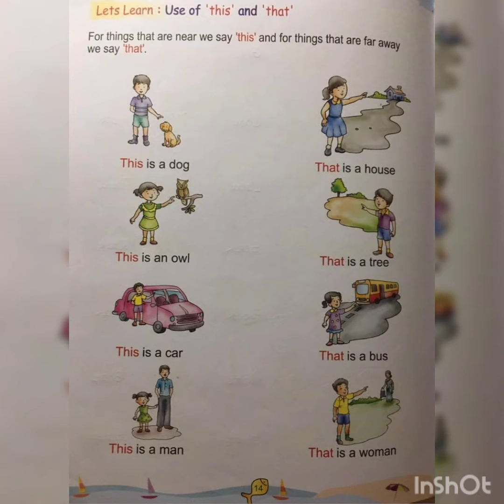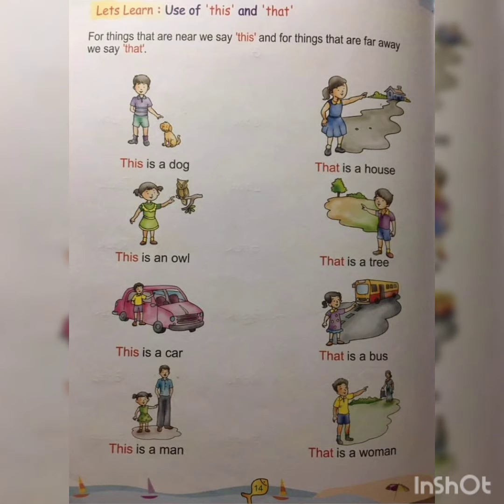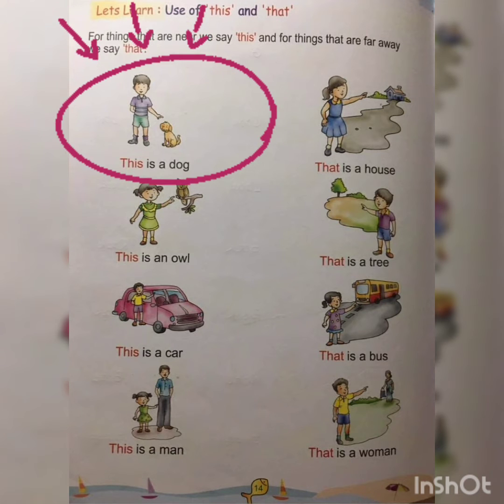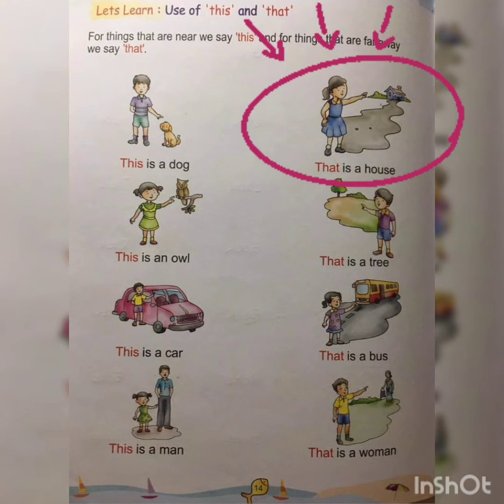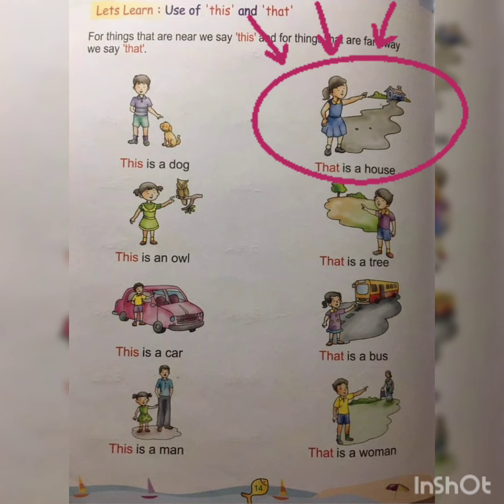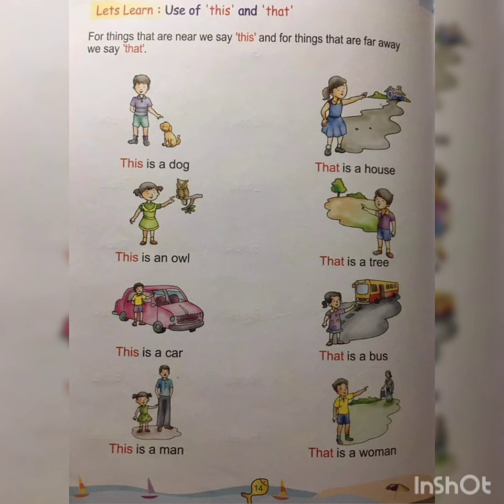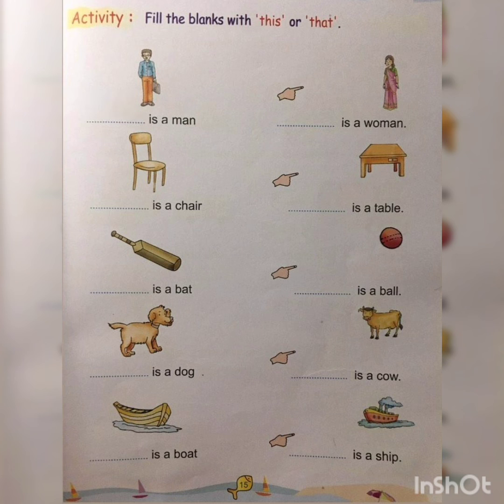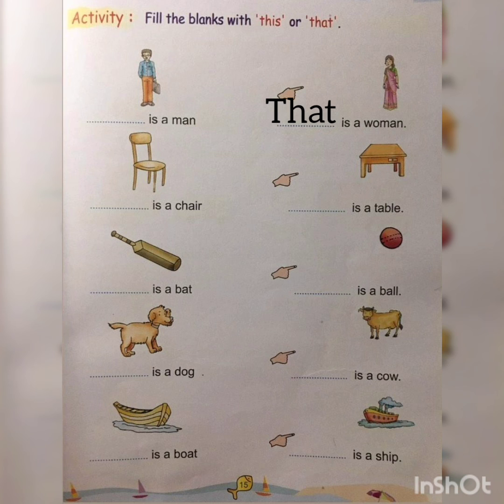IK-2|ENGLISH| Use of This & That